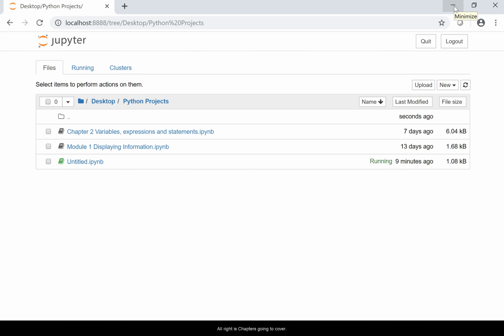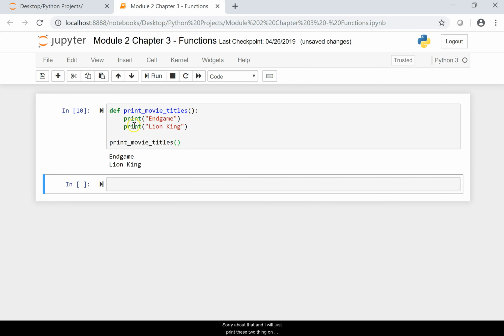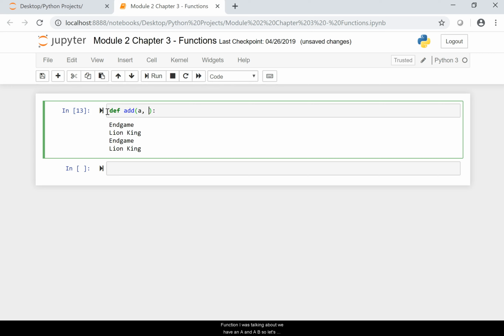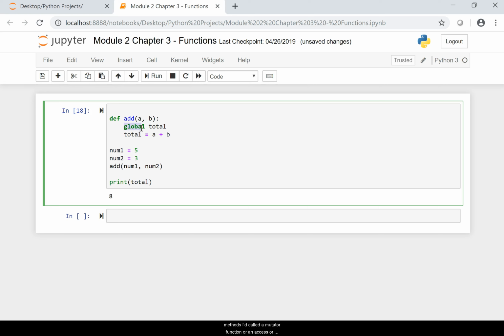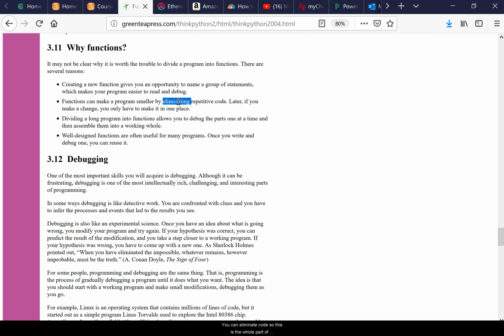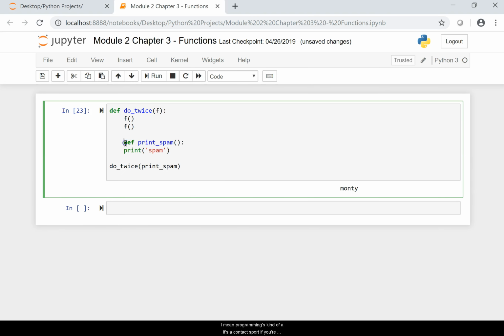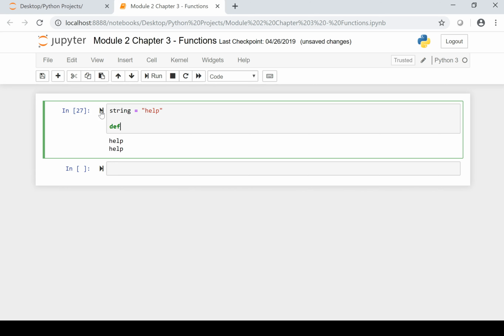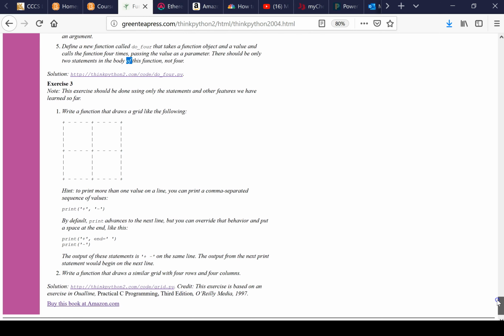Python - Lesson # 6 - Module 2 Chapter 3 - Functions - Part 1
In this video I demonstrate the following programs: volume and surface area of a sphere, Heron's Triangle and miles per gallon. I demonstrate variables, expressions, statements, and displaying information. I also introduce students on how to call functions and pass information as parameters.

My name is Mike Seely and I teach computer science courses at the high school and college level in Colorado. These videos are appropriate for an Introduction to Programming - Python class. I understand that these videos are not of professional quality, but these are the videos I created for my students while we were all locked up during COVID. My videos are of me demonstrating entire programs and/or worksheets or practice quizzes that I would teach in class. My hope is they have a structured flow to them so they could support your learning in a programming course. I hope these videos help everyone learn a fairly difficult subject :)